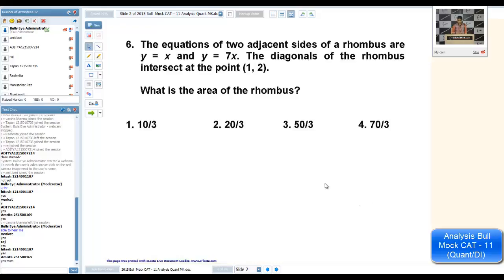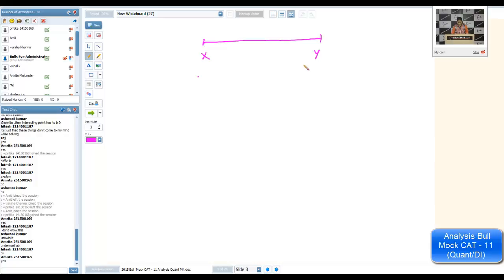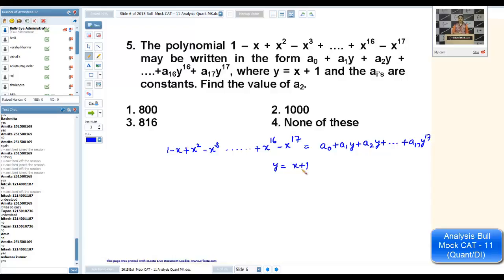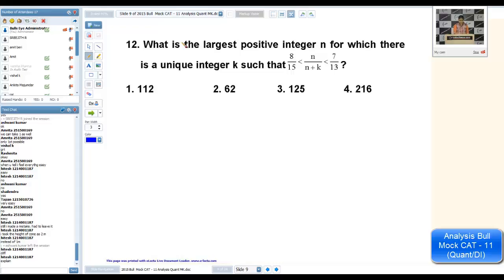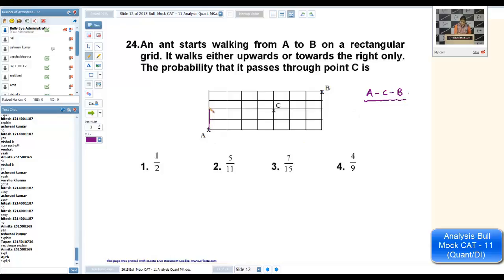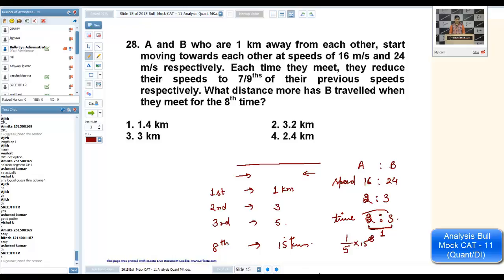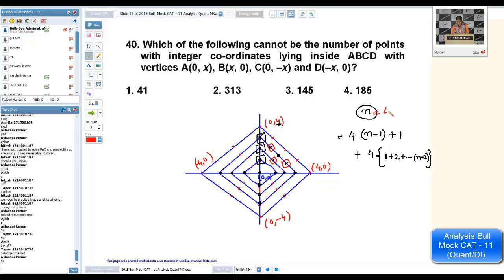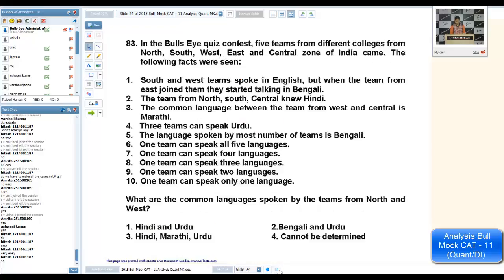Analysis Bull Mock CAT 11 - Quant/DI